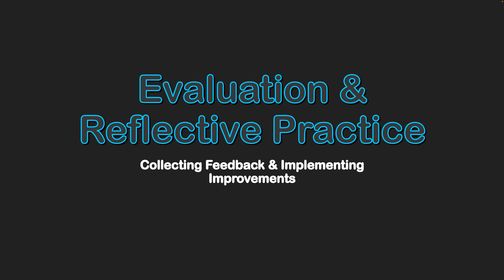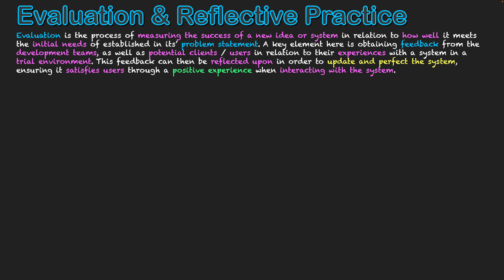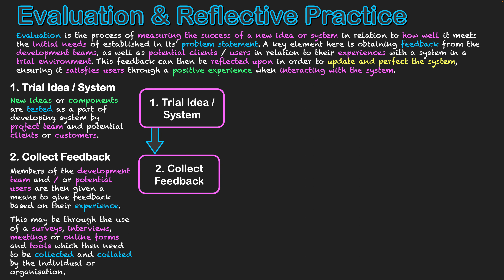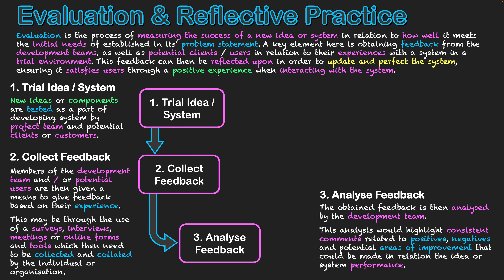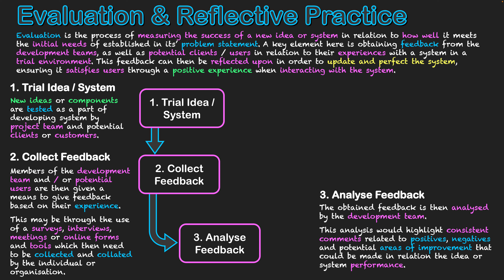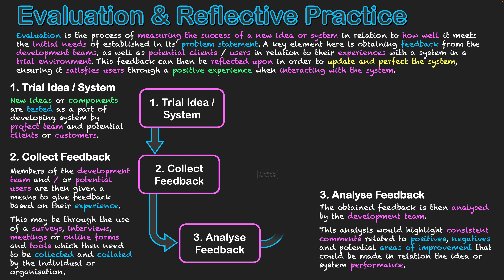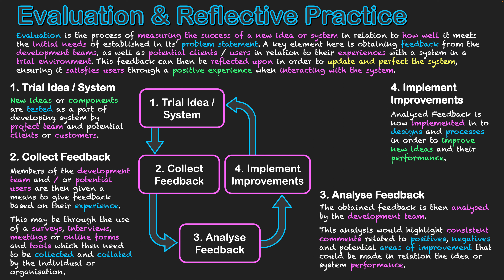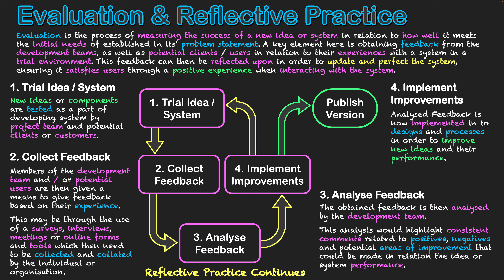Evaluation & Reflective Practice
Evaluation is the process of measuring the success of a new idea or system in relation to how well it meets the initial needs of established in its’ problem statement. A key element here is obtaining feedback from the development teams, as well as potential clients / users in relation to their experiences with a system in a trial environment. This feedback can then be reflected upon in order to update and perfect the system, ensuring it satisfies users through a positive experience when interacting with the system.